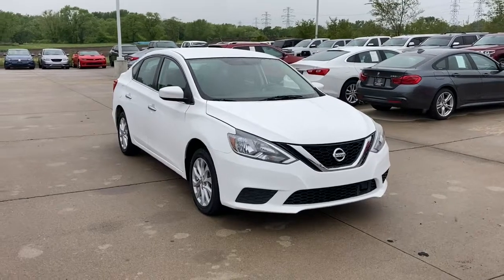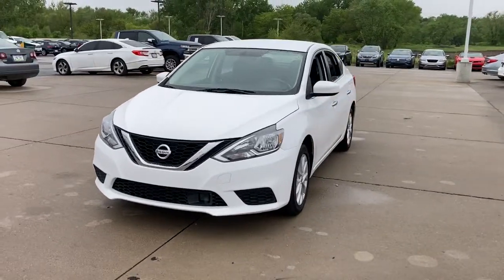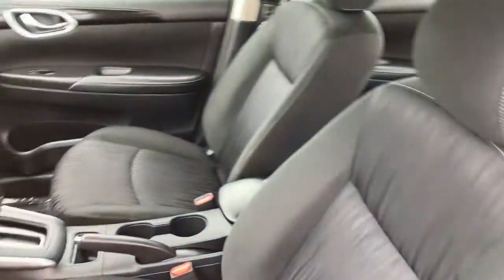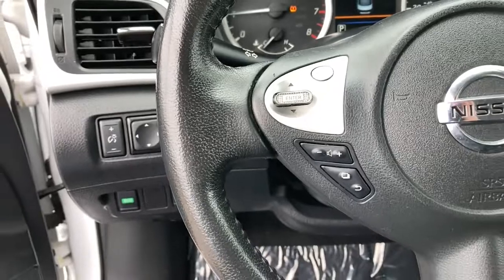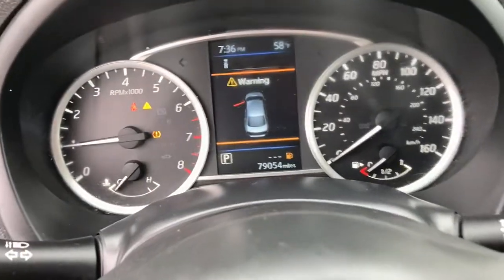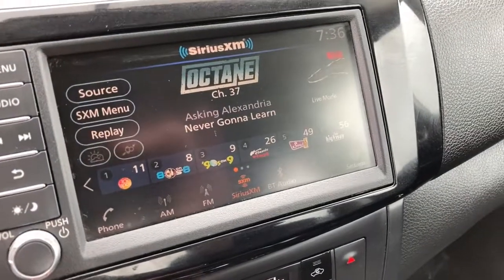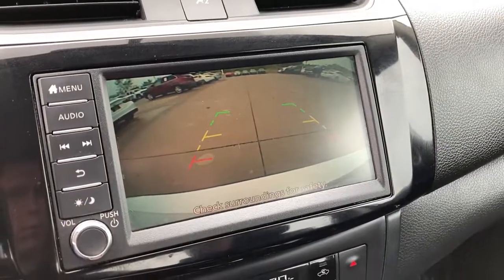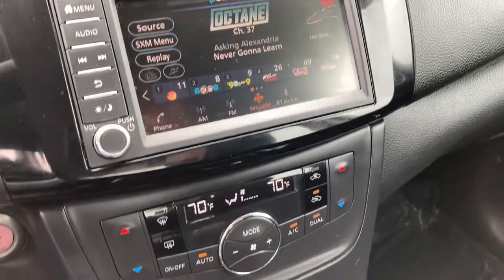2019 Nissan Sentra Des Moines, Johnston, West Des Moines, Clive, Waukee, IA KY307415V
FRESH POWDER Used 2019 Nissan Sentra available in Des Moines, Iowa at
2019 Nissan Sentra SV CVT *Ltd Avail* - Stock#: KY307415V - VIN#: 3N1AB7AP8KY307415

CARFAX 1-Owner. FUEL EFFICIENT 37 MPG Hwy/29 MPG City! SV trim. Brake Actuated Limited Slip Differential Dual Zone A/C Keyless Start Bluetooth Satellite Radio Back-Up Camera Aluminum Wheels iPod/MP3 Input. READ MORE! KEY FEATURES INCLUDE: Back-Up Camera Satellite Radio iPod/MP3 Input Bluetooth Aluminum Wheels Keyless Start Dual Zone A/C Brake Actuated Limited Slip Differential MP3 Player Keyless Entry Remote Trunk Release Child Safety Locks Steering Wheel Controls. Nissan SV with FRESH POWDER exterior and Charcoal interior features a 4 Cylinder Engine with 124 HP at 6000 RPM*. EXPERTS RAVE: Edmunds.com explains The Sentra is straightforward and user-friendly with controls that dont require navigating any high-tech interface. Visibility is also quite good and the trunk is large. Its one of the more sensible compact cars.. Great Gas Mileage: 37 MPG Hwy. PURCHASE WITH CONFIDENCE: CARFAX 1-Owner MORE ABOUT US: Lithia is one of Americas largest automotive retailers. We are focused on providing customers with an honest and simpler buying and service experience. We are giving customers straightforward information so that they can make confident decisions. We believe that our local communities are our lifeblood. In addition to the employment opportunities we provide in each of our neighborhoods we also provide contributions to charitable organizations that serve our families friends and customers. Plus tax title license and $180 dealer documentary service fee. Price contains all applicable dealer offers and non-limited factory offers. You may qualify for additional offers; see dealer for details.